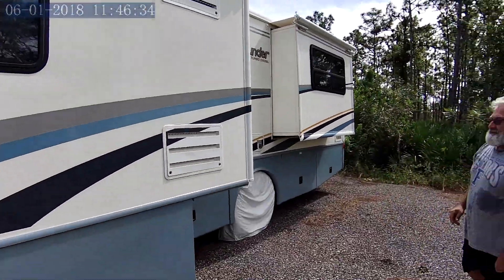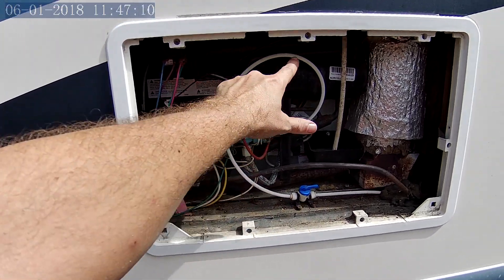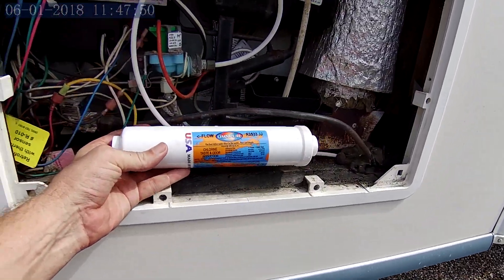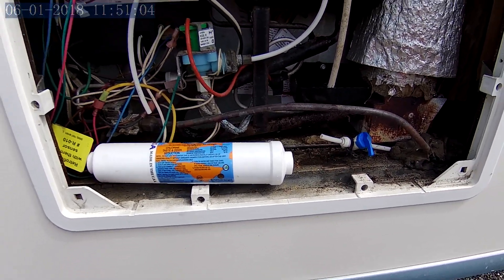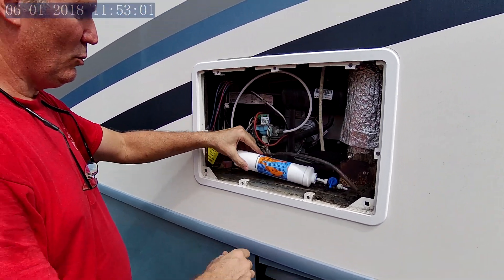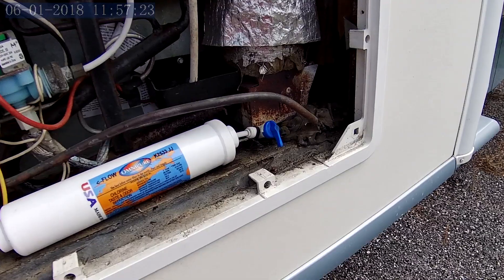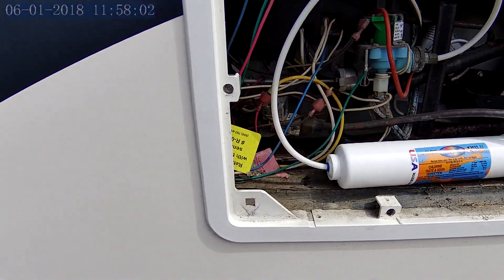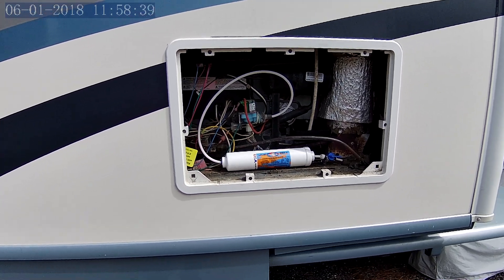Ice Maker Filter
Installing a water filter for the ice maker in a 2005 Fleetwood Bounder 34H Turbo Diesel.  This was a pretty straightforward install, but I thought someone might like to see how it was done.  It is an easy to get to area, but the space is a little tight for the filter.